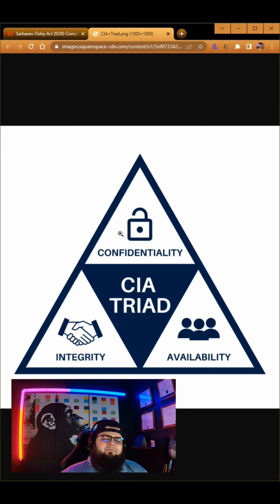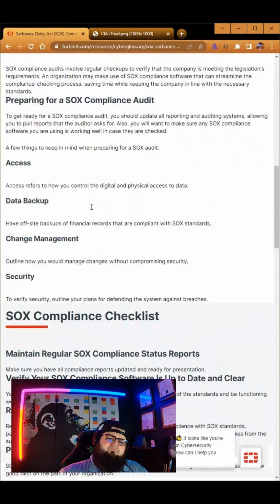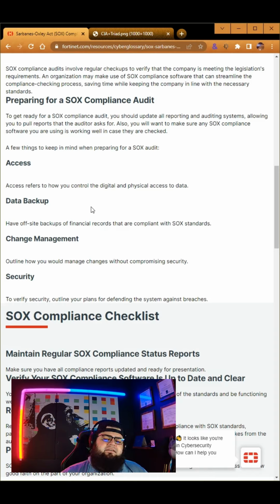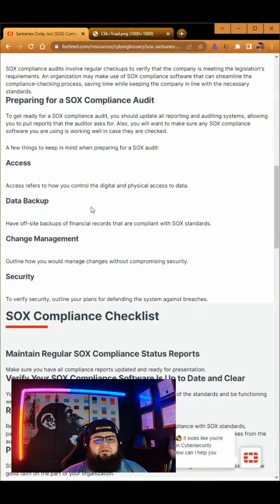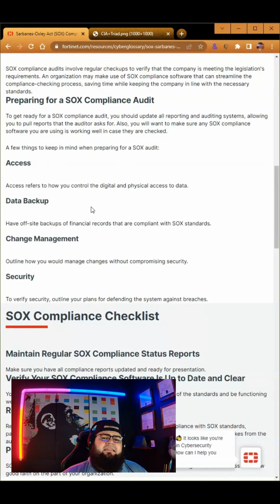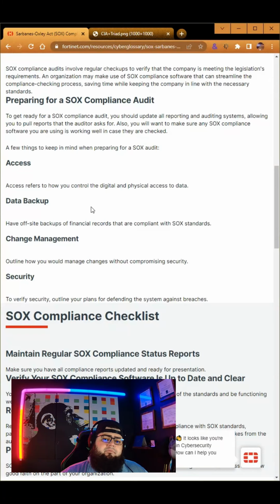Cybersecurity Awareness Month - Day 14/31 - Security Frameworks: Sarbanes-Oxley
While not a true security compliance framework, The Sarbanes-Oxley Act of 2002 has dramatically affected overall awareness and management of internal controls in public corporations.